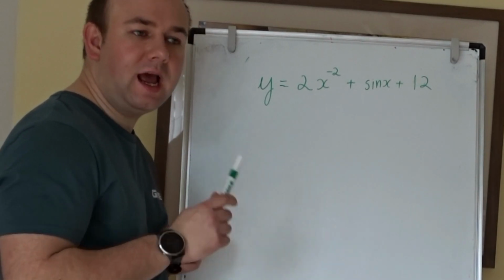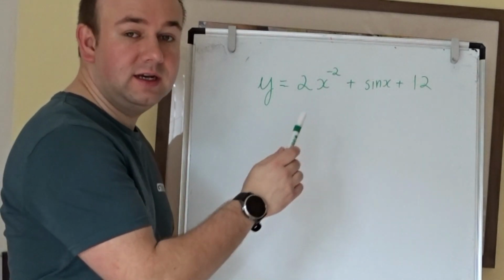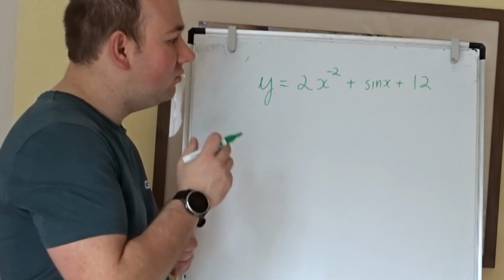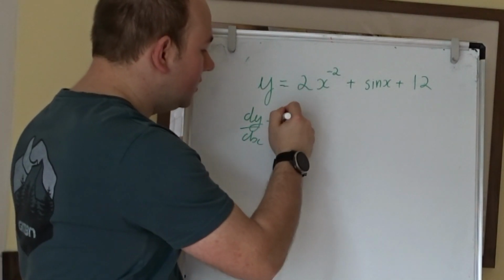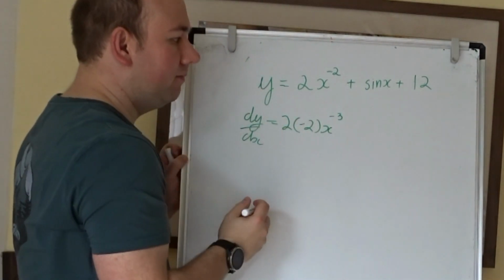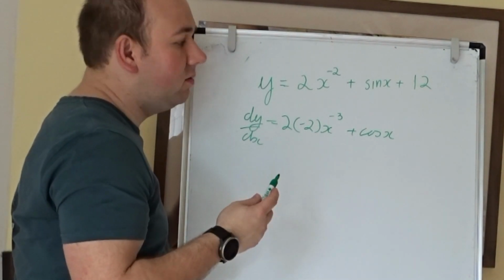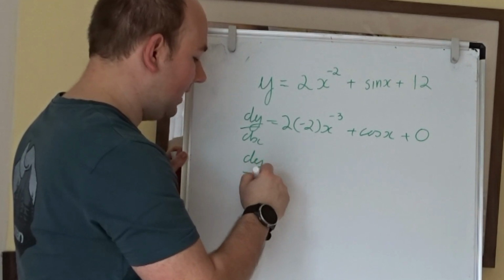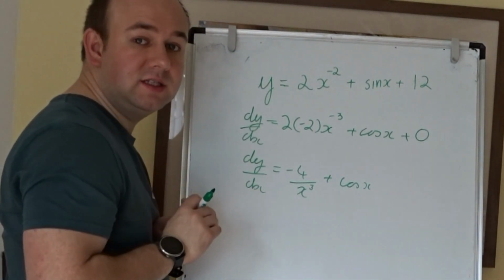Gradients Part 4: Differentiation of Summed Functions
Part 4 of a series on Gradients
In this video I look at the Differentiation of Summed Functions.